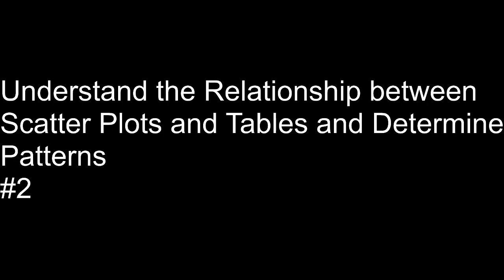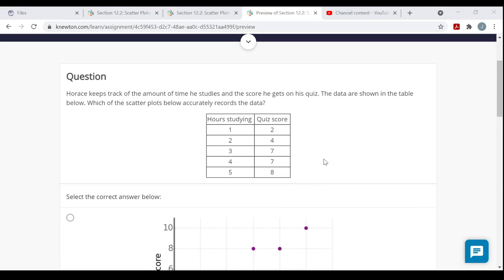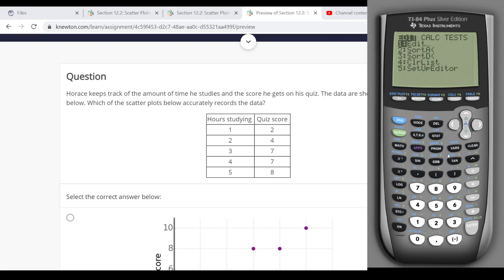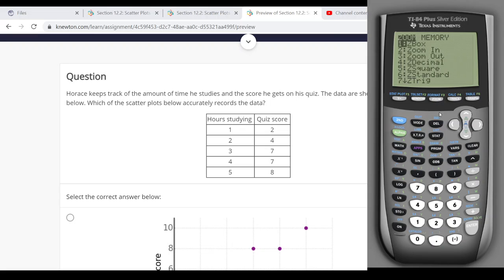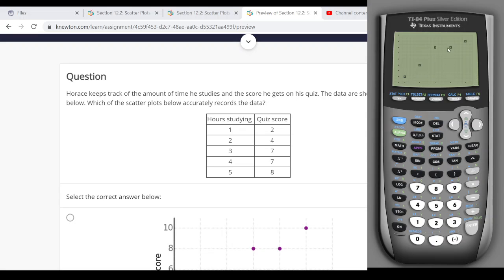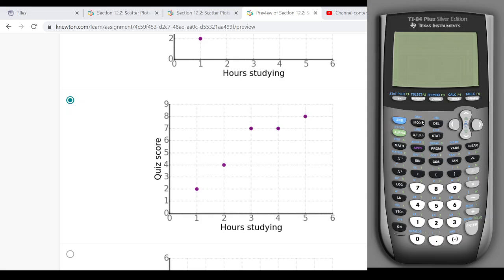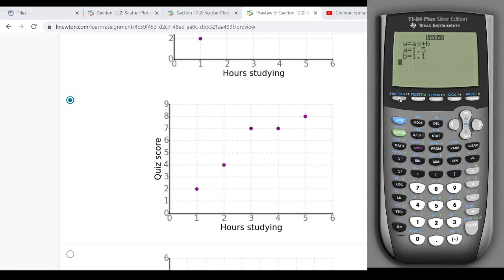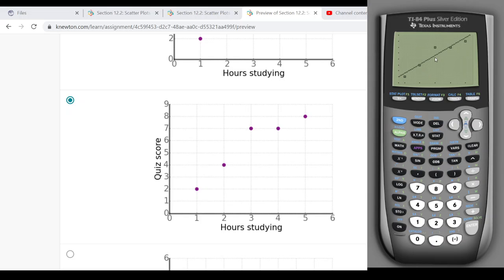Understand the relationship between scatter plots and tables and determine patterns #2